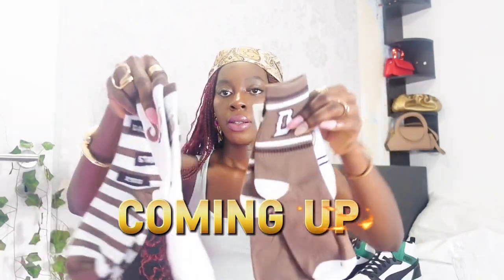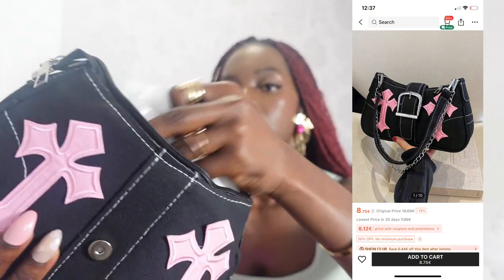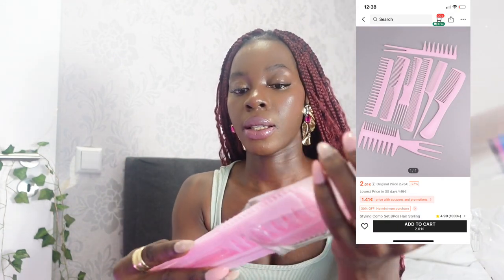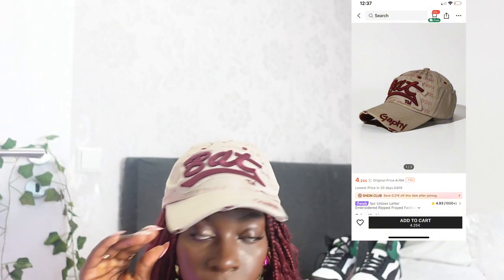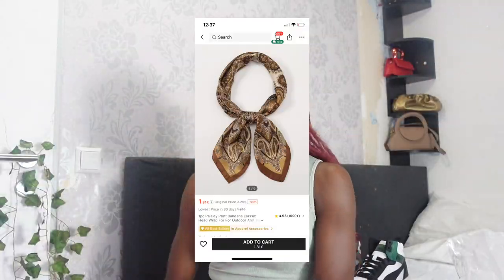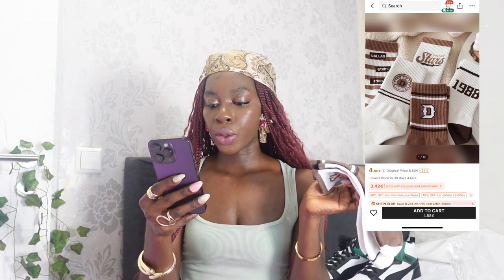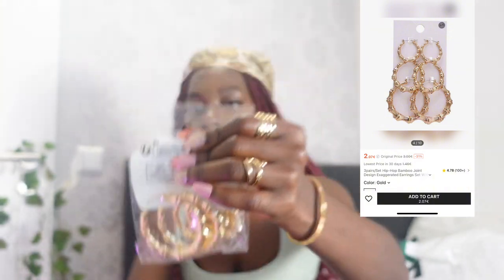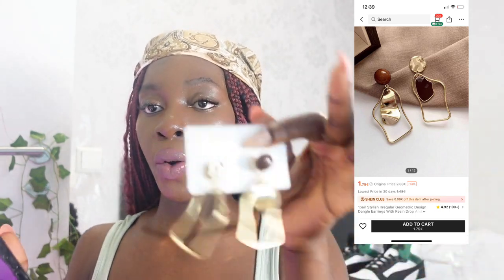SHEIN SUMMER TRENDING Y2K ACCESSORIES HAUL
SHEIN y2k Pinterest inspired summer haul
Link
Women's Star Pattern Y2K Shoulder Bag, Simple Large Capacity Tote Bag Travel Storage Bag, Hot Girls Clutch Evening Bag Banquet Square Handbag & Satchel Purse For Wedding Party Prom, Women's Chain Decor Underarm Bag Casual Phone Coin Bags,Trendy Niche Design, Steampunk, Goth,Bag For Women, Cool Girls Street Wear,Peferct For Music Festival, Concert, Rock Style Bag For Women

Styling Comb Set,8Pcs Hair Styling Comb Set Hairdressing Tool Professional Hair Comb, Suitable For All Hair Lengths And Styles Hair Brush

4pairs Women's Mid-calf Socks For Spring And Autumn, Ins Style, Korean Fashion, All-match Long Tube Sport Socks For Girls, American Style, Suitable For Daily Wear

3pairs/Set Hip-Hop Bamboo Joint Design Exaggerated Earrings Set With Jewelry Bag

SHUZIA Pointed Toe Plaid Knee High Boots

1pc Women's Hollow Out Round Decor Belt, Fashionable Bohemian Style Silver Metal Waist Chain, Dress And Shirt, Highlighting Female Body Shape

1pc Bohemian Multiple Layer Necklace With Random Sea Star, Shell, Flower & Elephant Shaped Polymer Clay Pendants For Women, Beach Vacation Style

1pc Gold Color Thigh Chain For Women With Diamond Multilayered Cubic Zirconia & Beaded Body Chain & Pearl Leg Chain

1pair Stylish Irregular Geometric Design Dangle Earrings With Resin Drop And Splice Colors, Four Seasons New Fashion Jewelry

Women's Vintage Baseball Cap Embroidered With Letters Perfect For Daily Life Street

1pc Unisex Letter Embroidered Ripped Frayed Fashionable Baseball Cap For Outdoor Travel Street

1pc Paisley Print Bandana Classic Head Wrap For For Outdoor And Traveling Bohemian Bandana,Hair Band,Head Band Ideal For Dressing Up Your Look

7pcs Rhinestone Star & Snake Decor Ring

SHEIN Belle Faux Pearl Decor Choker With Earring

1pc Golden/Silver Tone Circle Glass Beaded Y-Shape Long Necklace For Party, Annual Meeting, Vacation Decorations

Xoxo Gabril